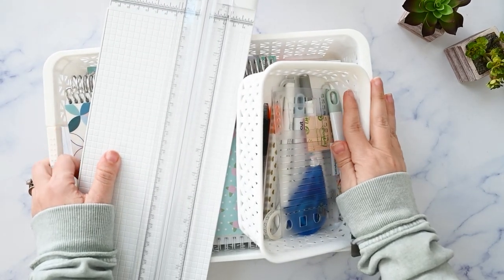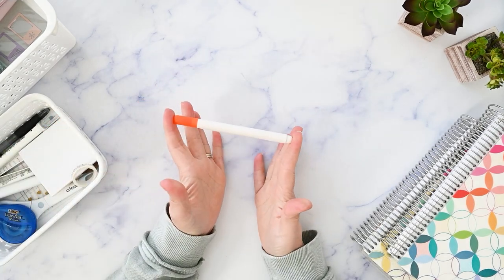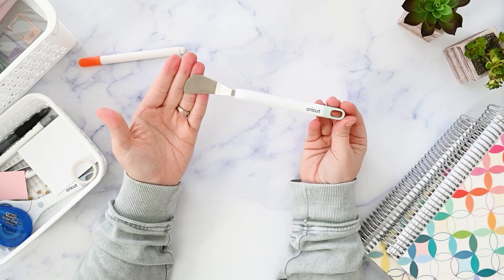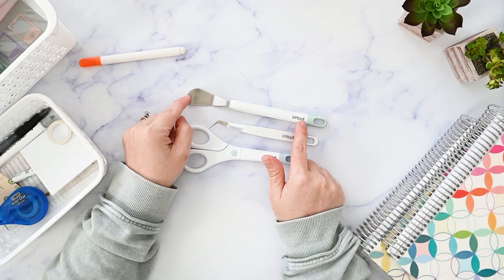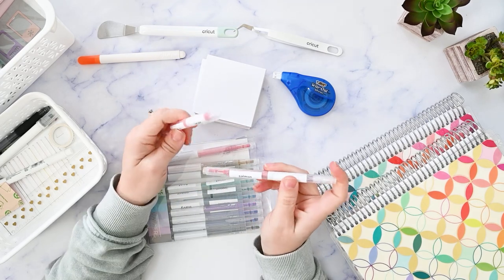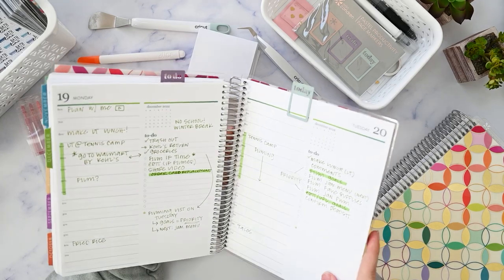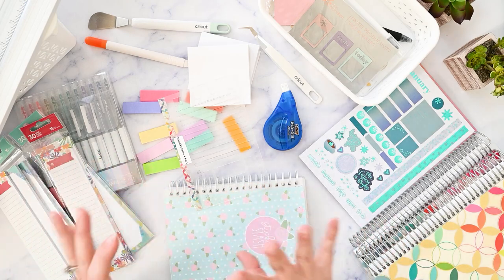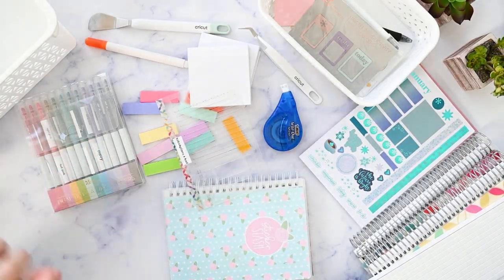The Best Supplies for Functional Planning 14 Planner Favorites to Use with Erin Condren LifePlanner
14 Must-have planning supplies that I use every time I plan! In this video I will show you my favorite planner stickers, tools, and organization and why I love them and how I use them.

E R I N  C O N D R E N

Dividers for  Reusable Sticker Album:
✳️ Josephine Bow Designs (UK)
✳️ Sara Marie Stickers (US)
✳️ Samantha Rose Stickers (US)

Thank you so much for using my links, I appreciate it more than you know! Every EC product in this video was purchased with my own money. If I ever have any gifted items I will always let you know in the video and in the description. Please don't hesitate to ask any questions in the comments. I will always be transparent!